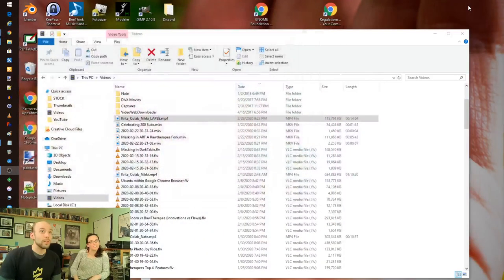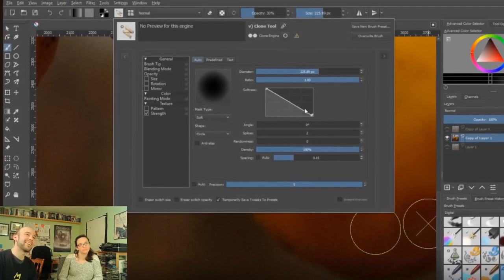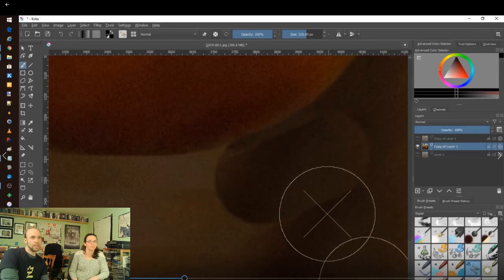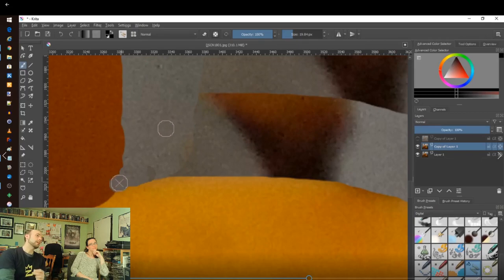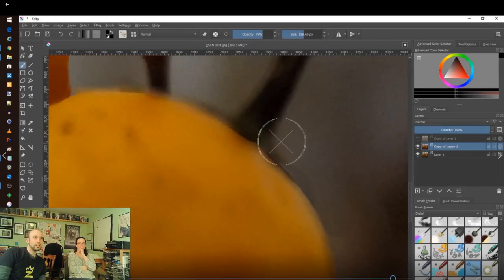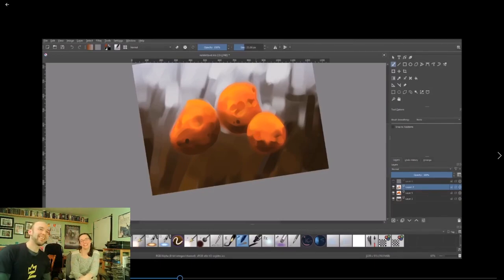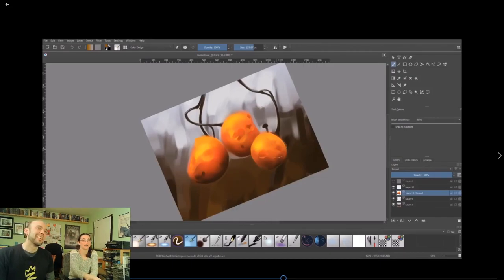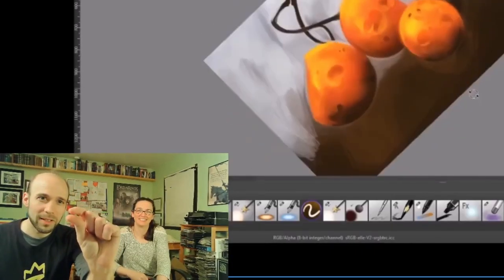Krita Collab - Photography vs Digital Artist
Let's talk Krita and compare how this tool works for photography as well as digital illustration, with special guest Nikki Ciraulo!